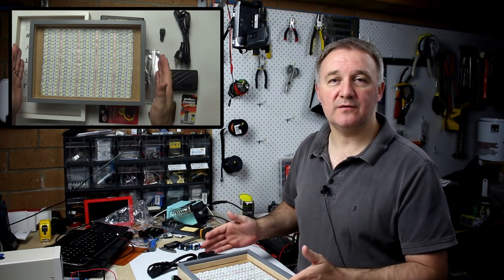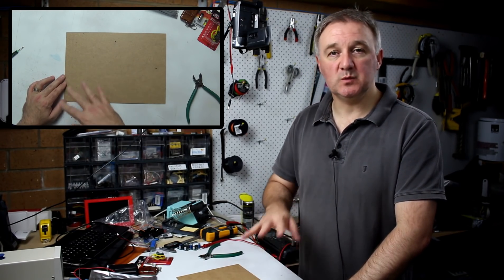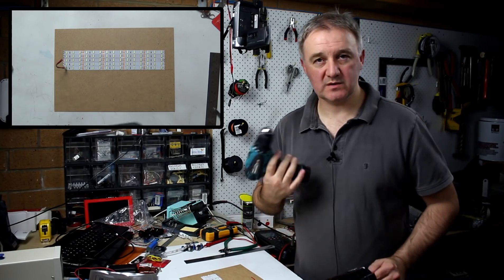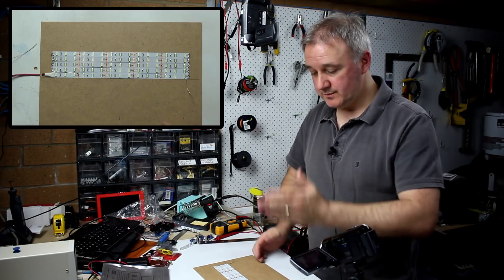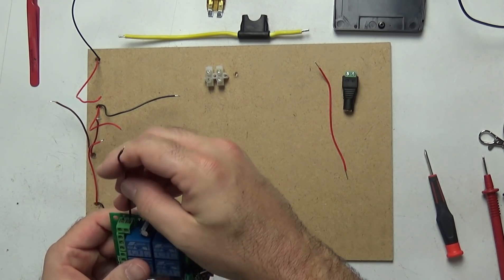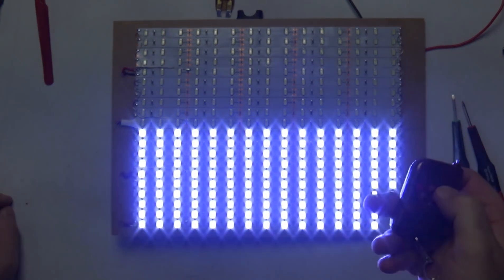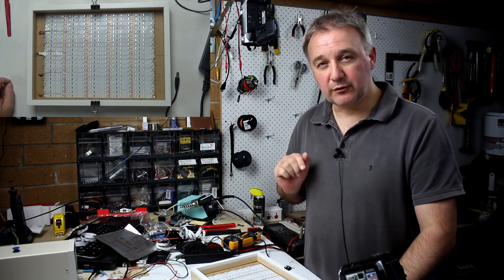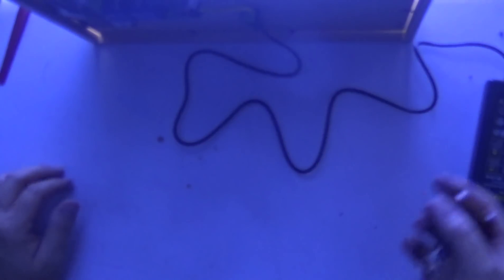DIY LED Light with 4ch Remote Control (improved) (MEHS) Episode 59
In this video I show how to build another bright 300 LED light panel for photo and video work but this time I use brighter 5650 LEDS and a 4 channel remote controlled relay board giving 4 levels of brightness and avoiding any pulse width modulation issues.

Parts list:
5630 5M roll LEDS and power supply and barrel jack.  Ebay part 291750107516
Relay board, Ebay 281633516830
Fuse and fuse holder, any auto shop
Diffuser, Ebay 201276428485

DIY (improved) LED Light with 4ch Remote (MEHS) Episode 59.